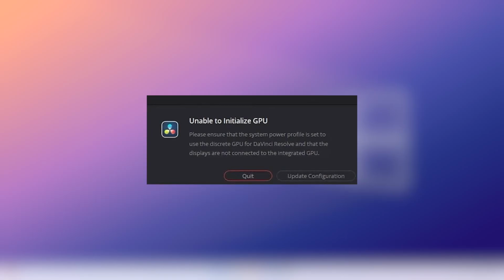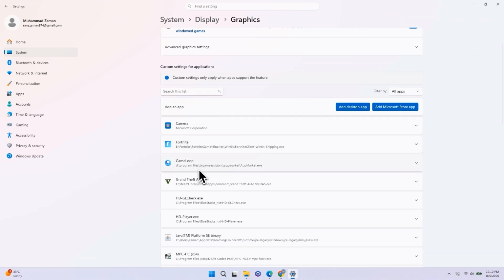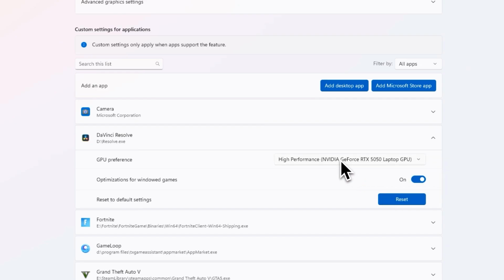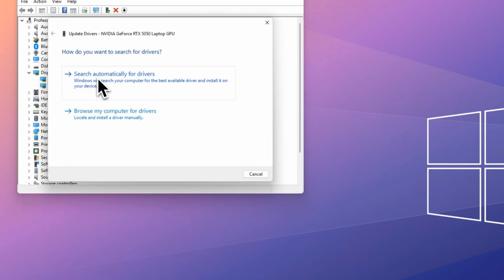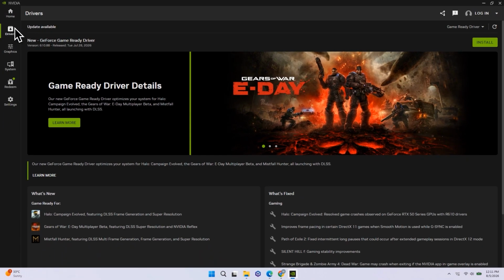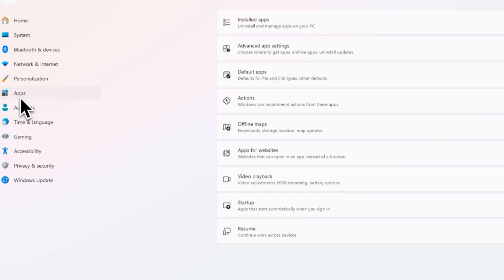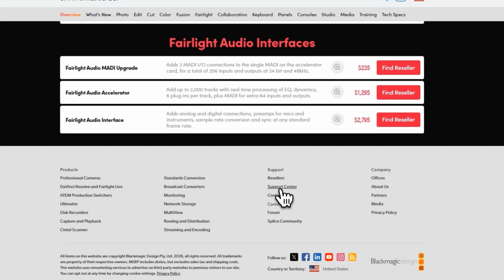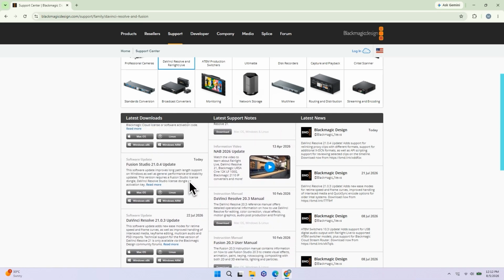Unable to Initialize GPU Error in Davinci Resolve - Fixed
How to Fix “Unable to Initialize GPU” Error in DaVinci Resolve – Full Guide

Learn how to fix the “Unable to Initialize GPU” error in DaVinci Resolve with these simple troubleshooting methods.
This guide helps fix GPU initialization errors, crashes, graphics driver problems, and DaVinci Resolve startup issues.
Follow these steps if DaVinci Resolve cannot detect your GPU or shows the error when opening the program.
Get DaVinci Resolve working again and fix common GPU, driver, and hardware acceleration problems on Windows.